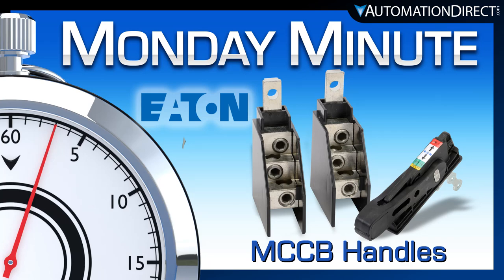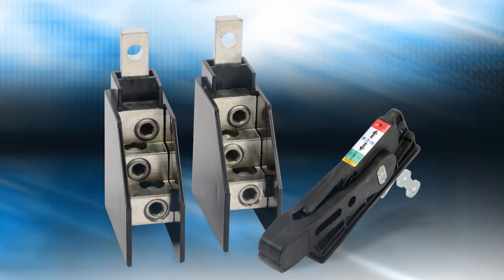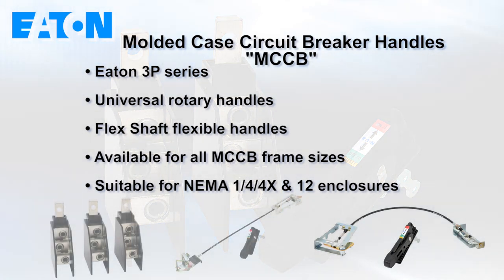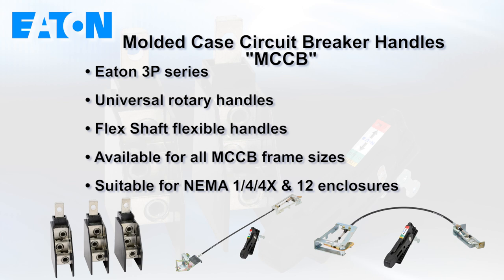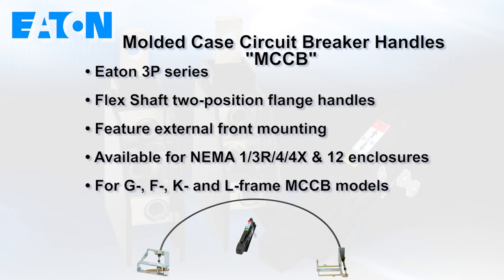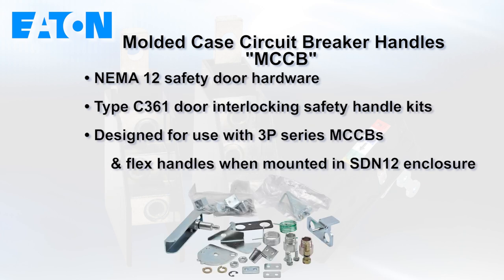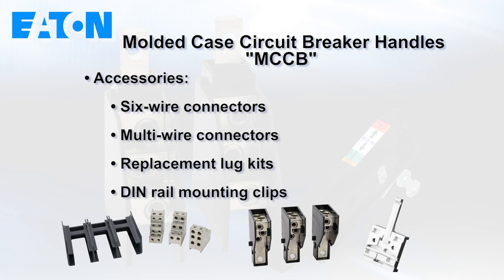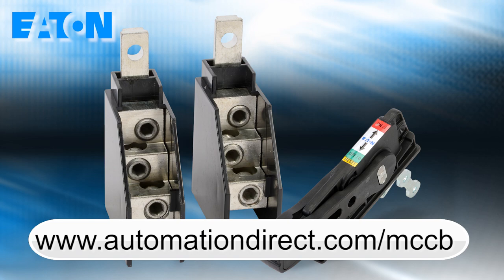Eaton Molded Case Circuit Breaker Accessories - Monday Minute at AutomationDirect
- New accessories for Eaton 3P series molded case circuit breakers (MCCBs) have been added. New products include universal rotary handles and Flex Shaft flexible handles, both available for each MCCB frame size and suitable for NEMA 1/4/4X and 12 enclosures. Also added are high performance Flex Shaft two-position flange handles that feature external front mounting and are available for NEMA 1/3R/4/4X and 12 enclosures and for G-, F-, K- and L-frame MCCB models. New six-wire connectors, multi-wire connectors, replacement lug kits, and DIN rail mounting clips are also available.

Another great addition to Eaton MCCB accessories is the NEMA 12 safety door hardware. These are Type C361 door interlocking safety handle kits designed for use with 3P series MCCBs and flexible handle when mounted in an SDN12, or equivalent, enclosure.